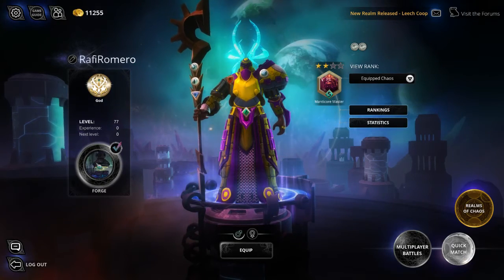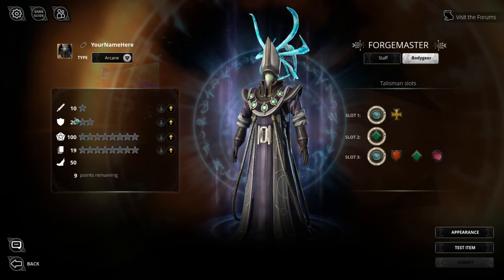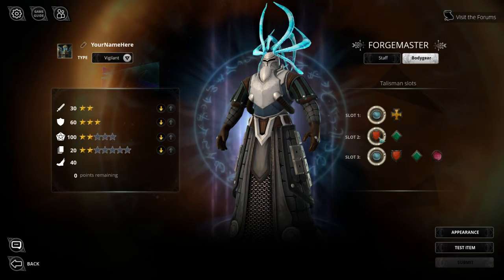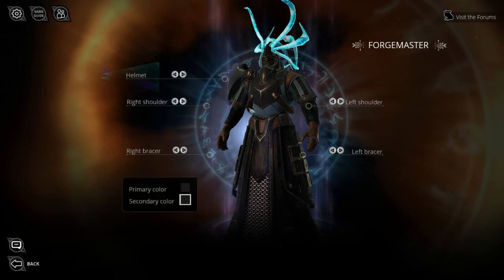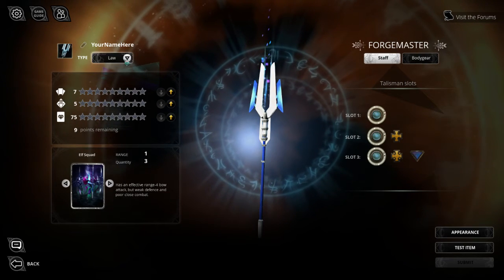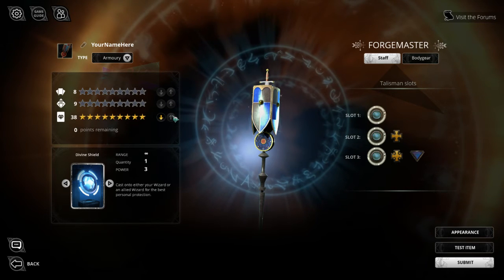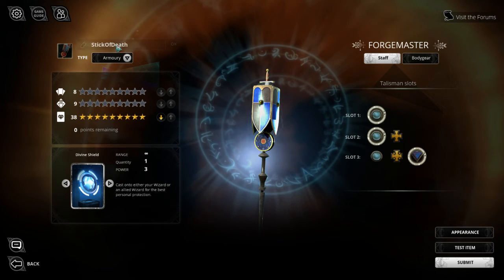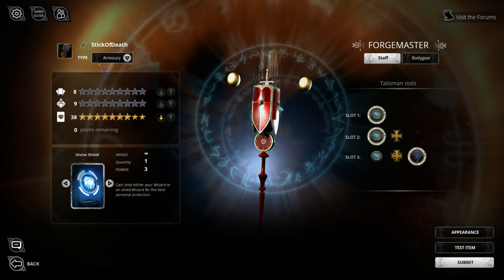Chaos Reborn's Forgemaster Explained in 2.5 minutes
Chaos Reborn's Forgemaster Explained in 2.5 minutes, by keen player "RafiRomero"